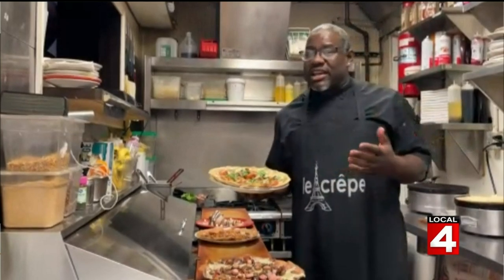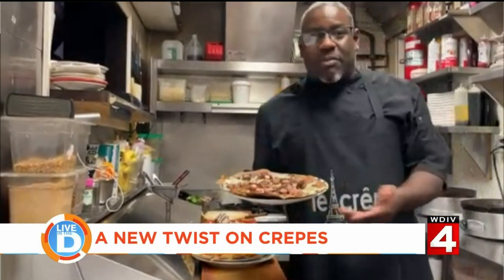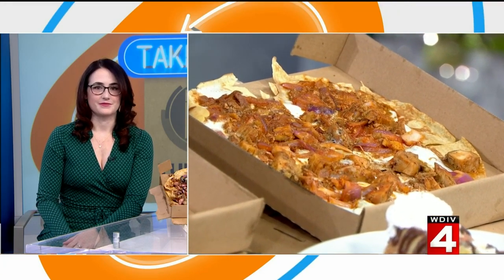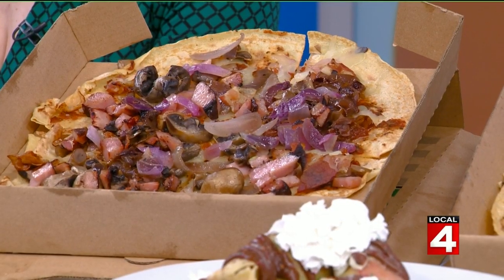Takeout Tuesday: Le Crepe on Live in the D